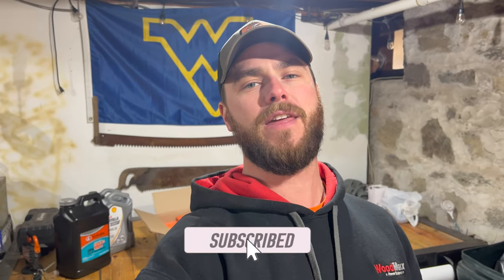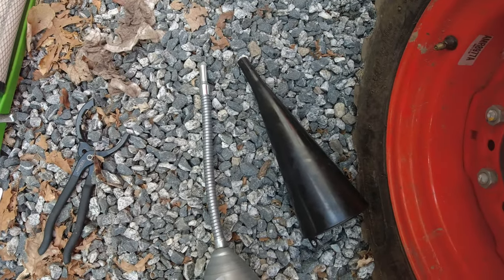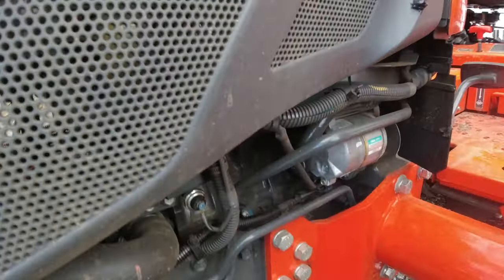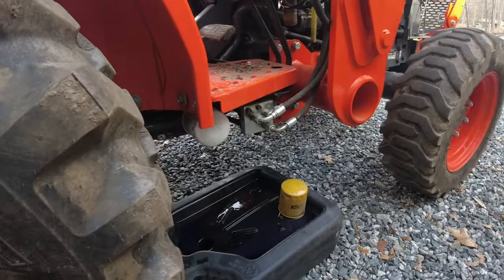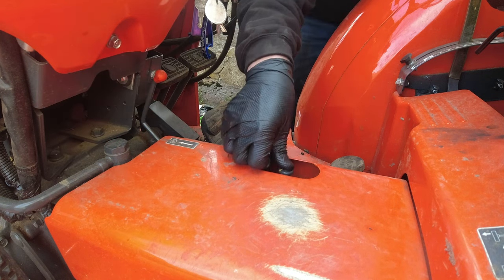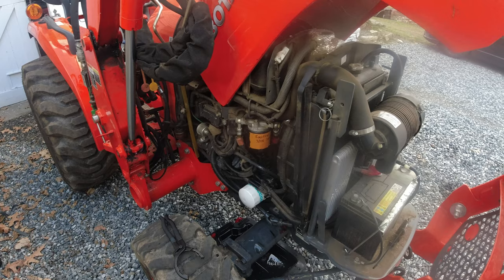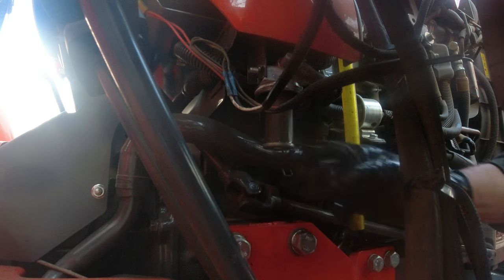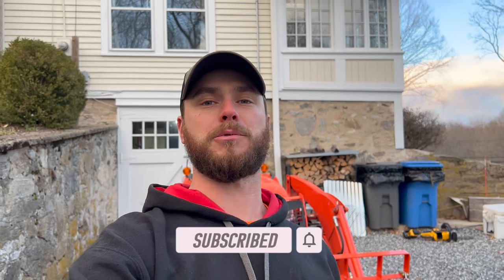#207 400 Hour Service on Kubota L-Series Tractor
In this video I do the 400 hour service on my Kubota L3901 Standard L Series tractor. This service includes engine oil/filter change, hydraulic filter change, transmission filter change, fuel filter change, air filter change, fuel/water separator cleaning, and bleeding the fuel system.

4’X20’ HEAVY DUTY IBC TOTE FIREWOOD TARP

3M WORKTUNES

Protective Eyewear of Choice:

- Pit Viper Double Wide “Leonardo”